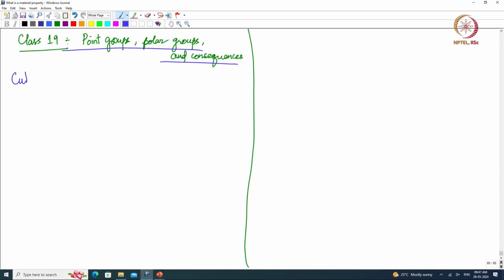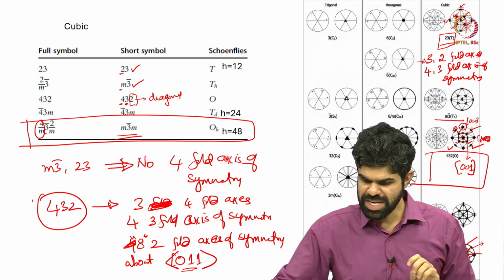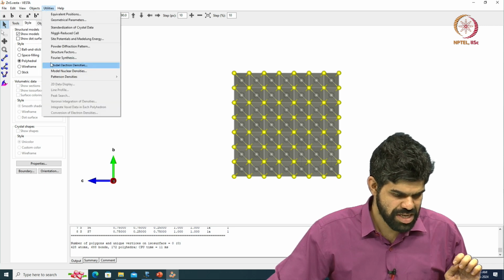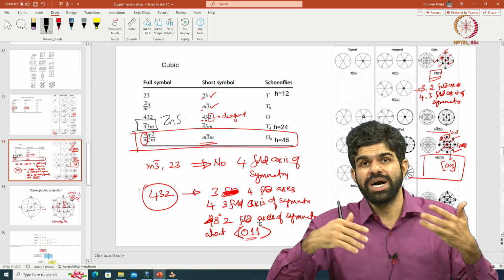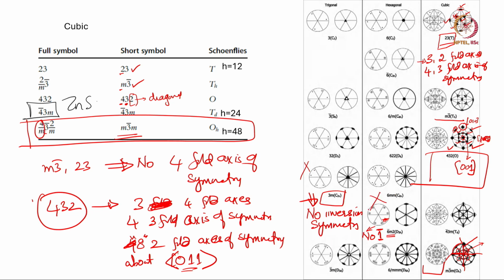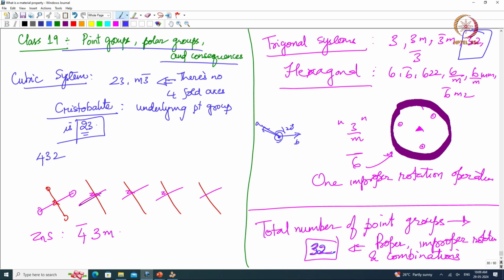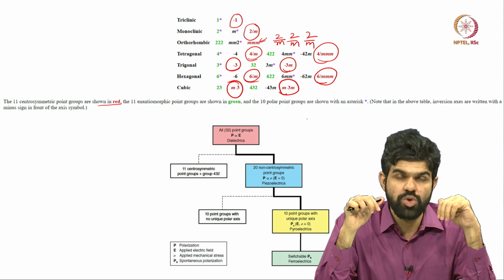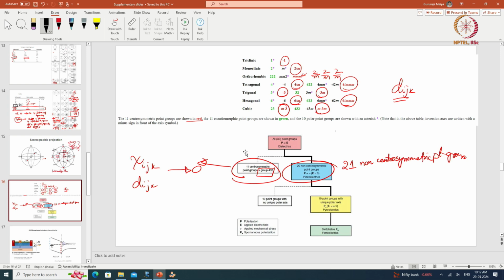Lec 19 Point groups, polar groups and consequences in property.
Inversion, Centrosymmetry, Classification.